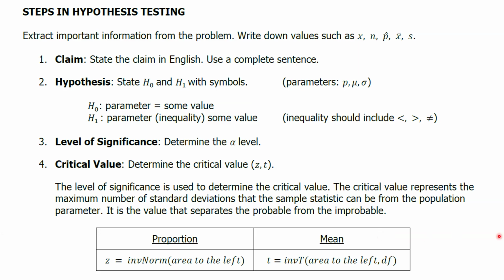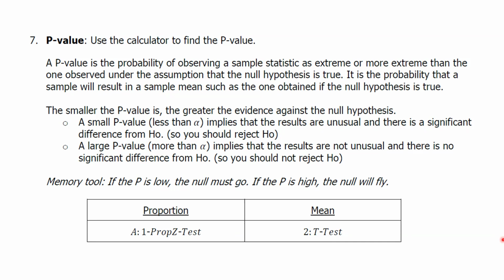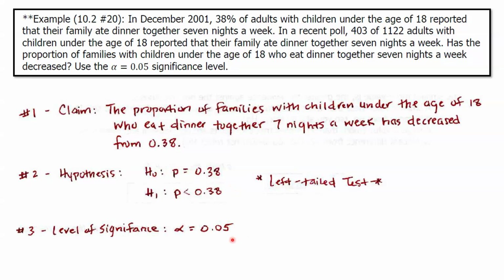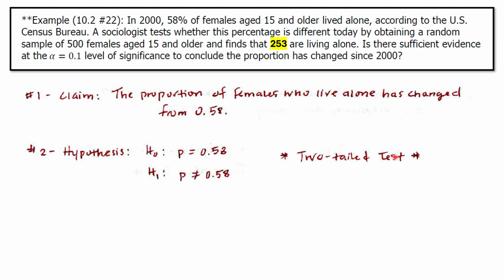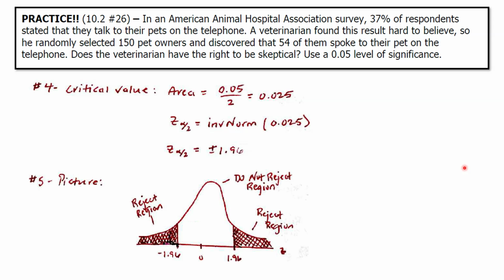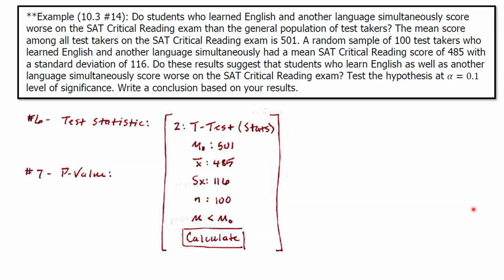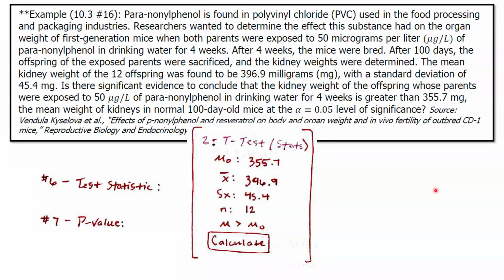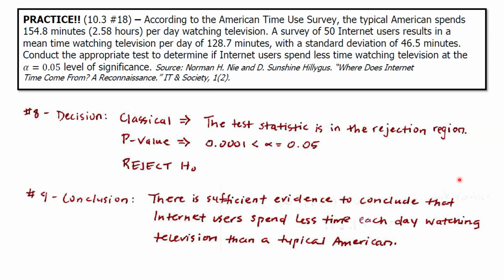HYPOTHESIS TESTING FOR POPULATION PROPORTION AND MEAN